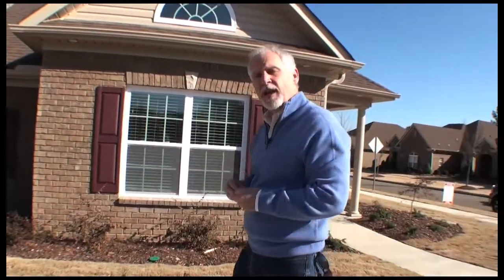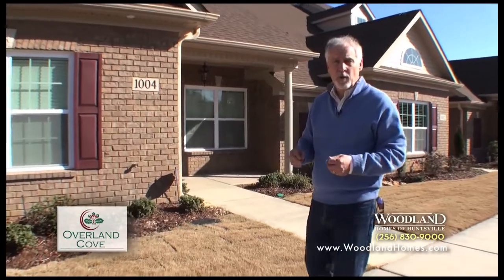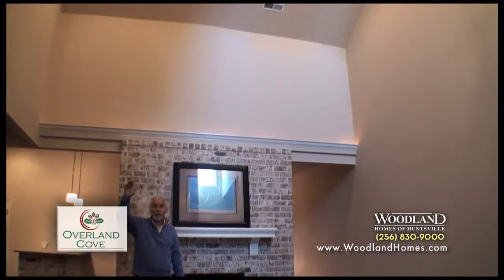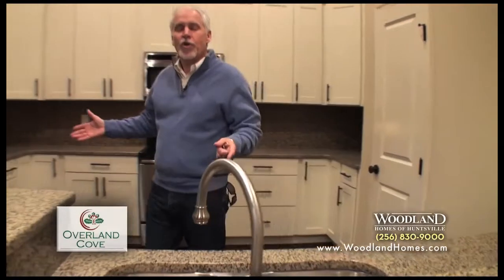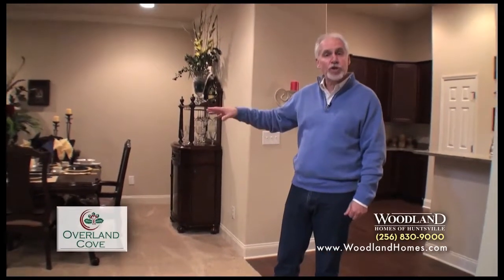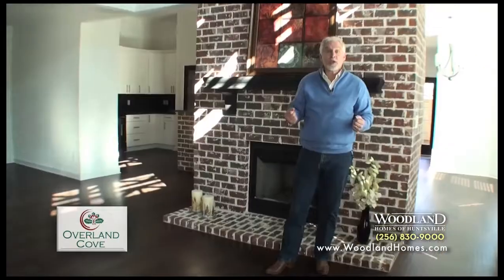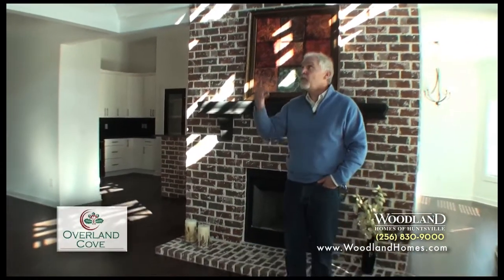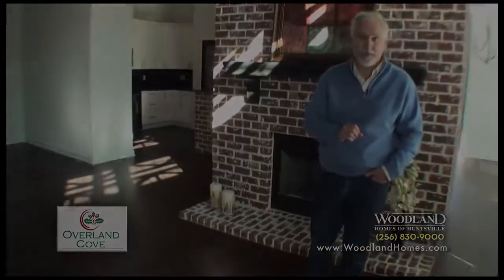Overland Cove Community Tour